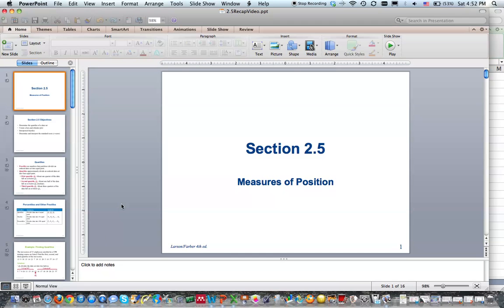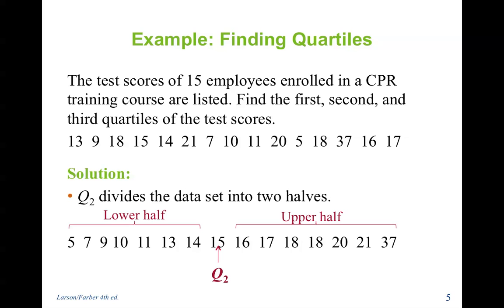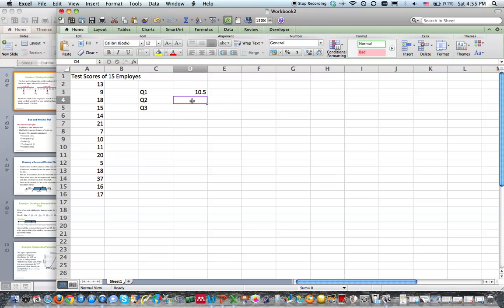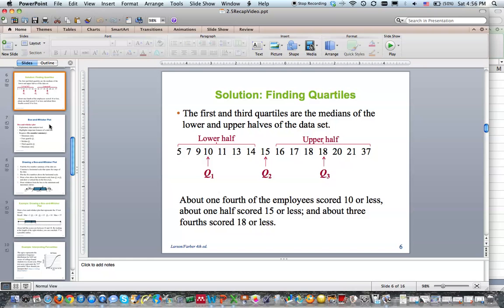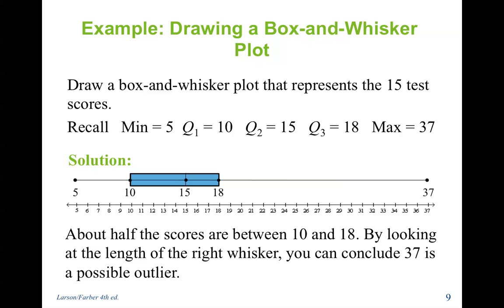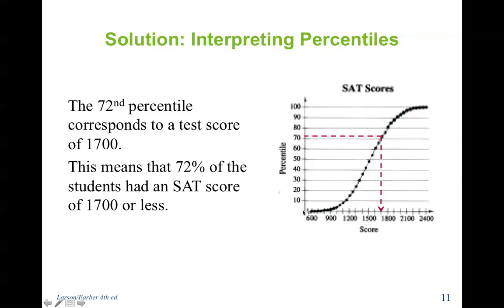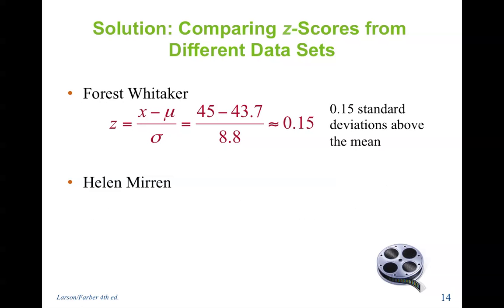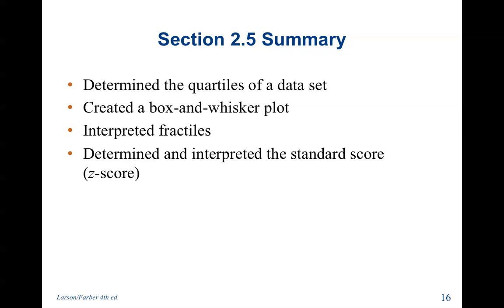Measures of Position Section 2.5